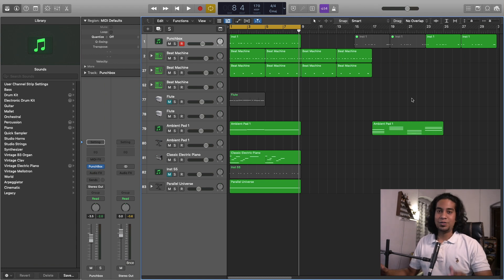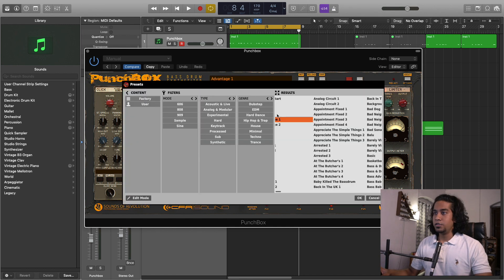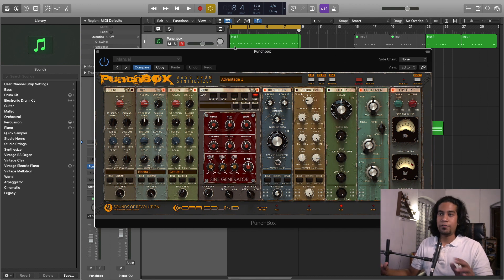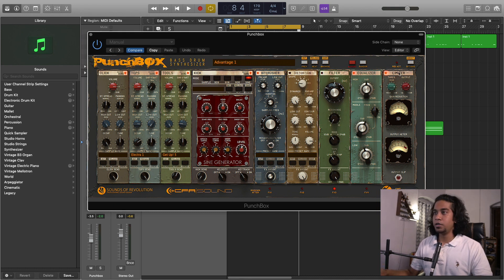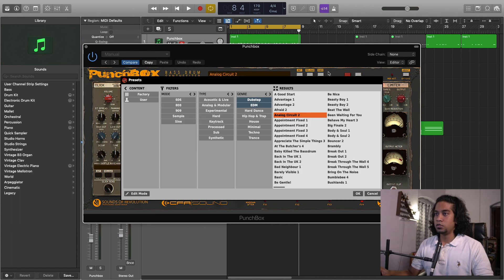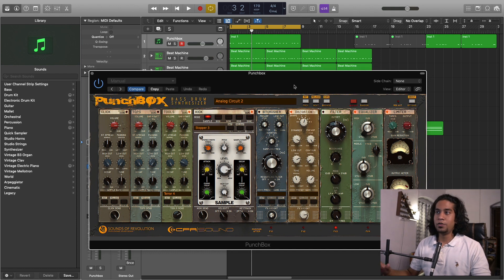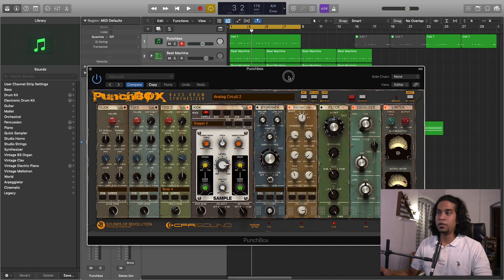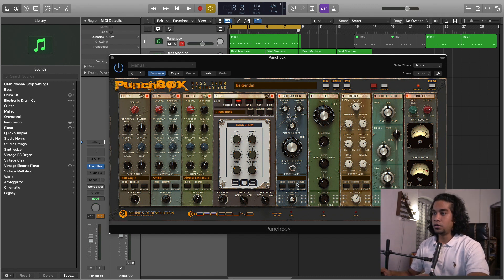D16 PUNCHBOX | Best Plugin For Designing Perfect Kick/Bass Drum Sounds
I recently found out about this amazing plugin called PUNCHBOX by D16 Group. It is an amazing plugin that generates some awesome kick/bass drum sound. It has tons of presets and it has unending possibilities to generate some unique bass drum sounds. I personally think that this is one of the best plugin for designing perfect kick/bass drum sounds.  If you are a beat maker, I highly recommend you the D16 Punchbox plugin.